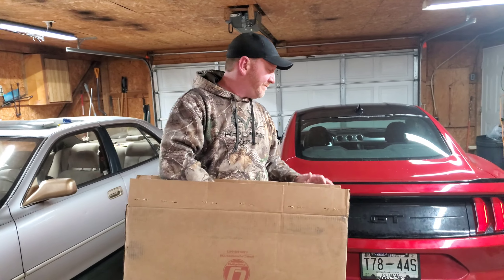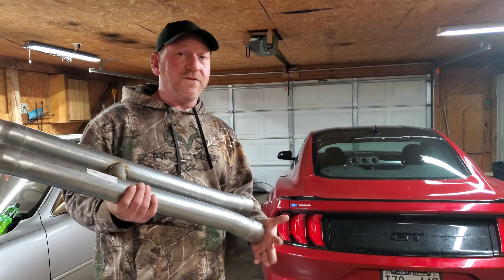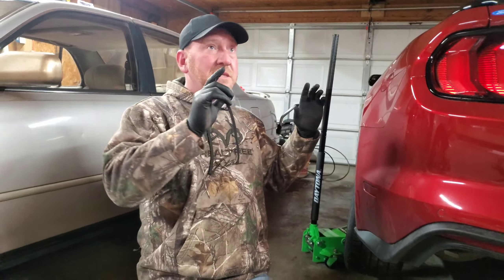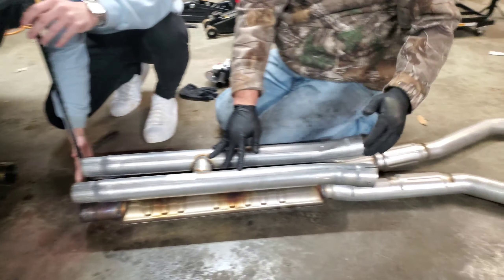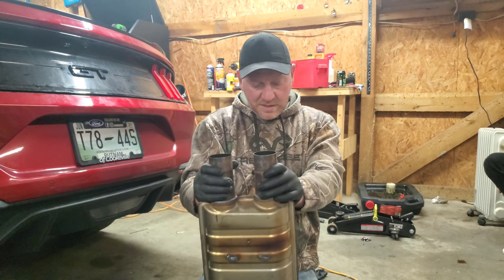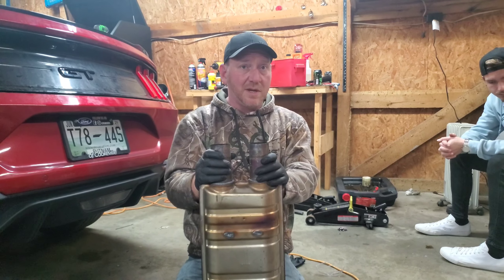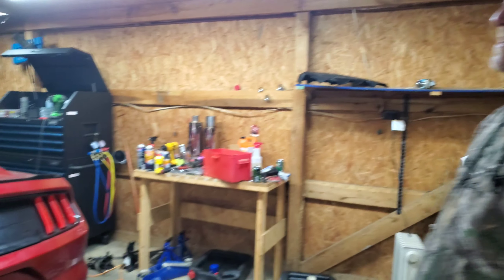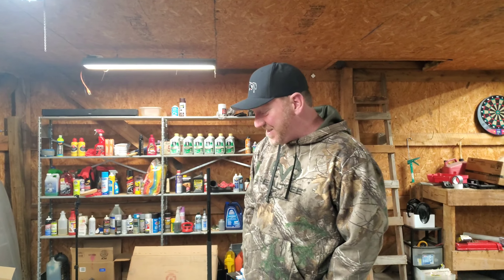2020 Mustang GT DIY H Pipe Installation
Just showing you guys and gals how to install an H Pipe on a 2020 Mustang GT with ordinary shop tools!
And don't forget... DREAM BIG!!!